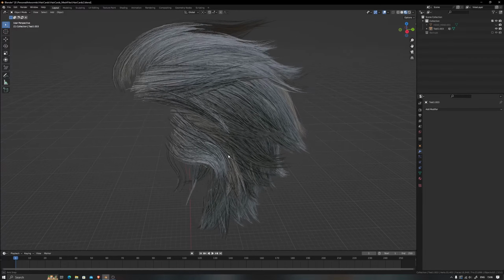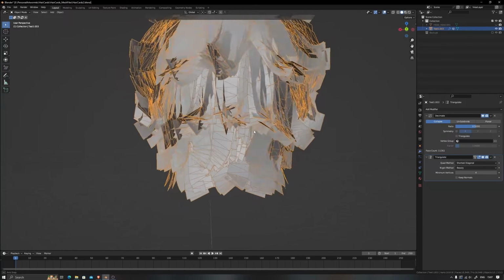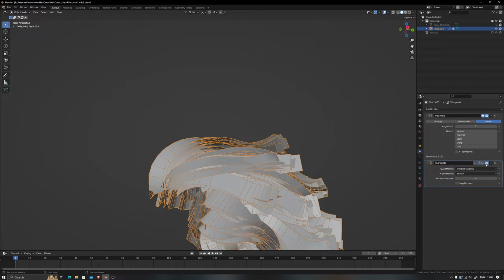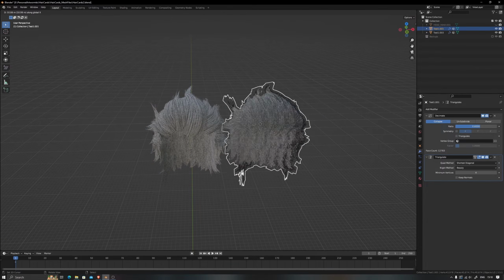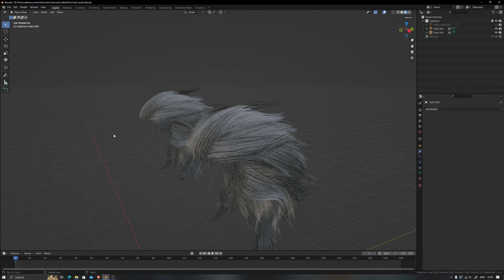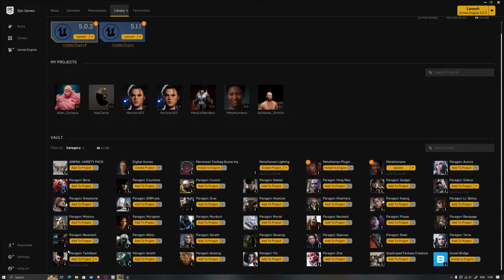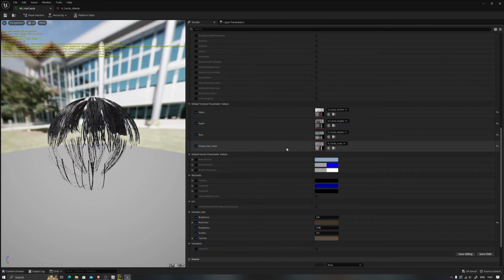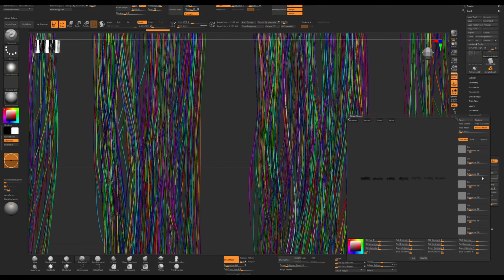Realtime Hair Cards Tutorial : 08 OptimizationandPresentation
Final words